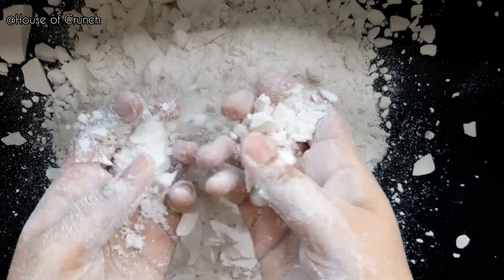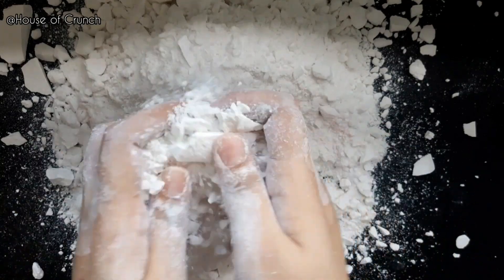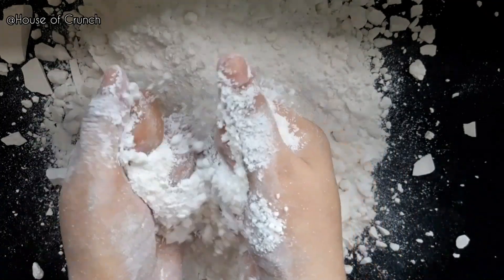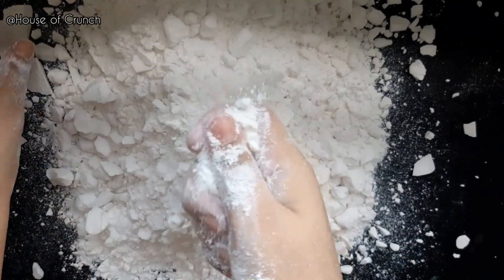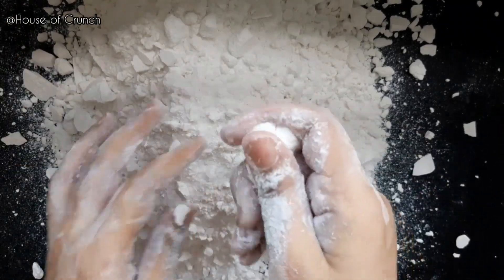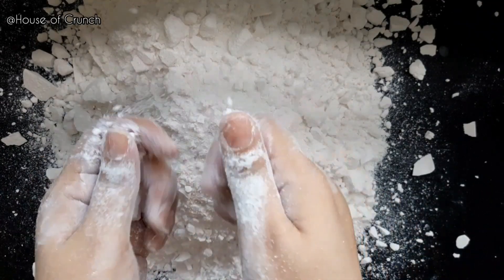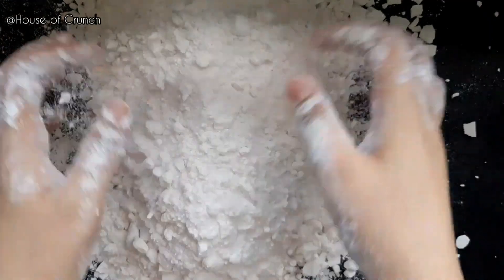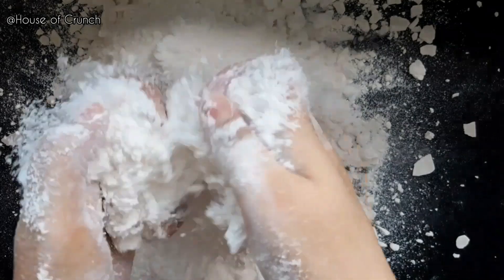FreshBlockFriday 🤍 3 Blocks of Fresh Plain Jane Gorilla Gym Chalk Crush - Sleep Aid - ASMR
ASMR | 3 Blocks of Fresh Plain Jane Gorilla Gym Chalk Crush - Sleep Aid, crunchy and relaxing sounds which helps you to feel relaxed and sleepy.